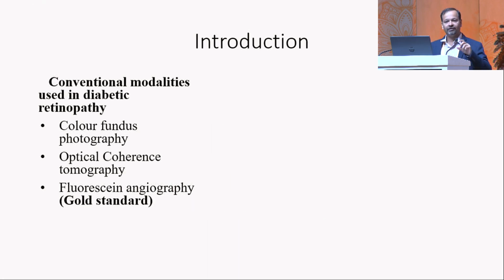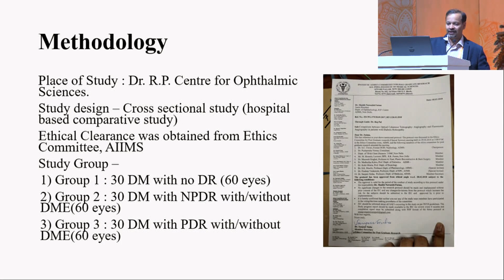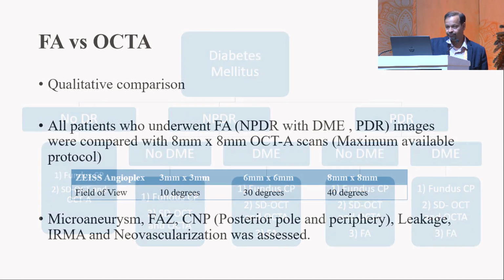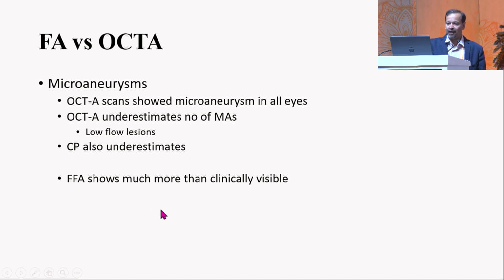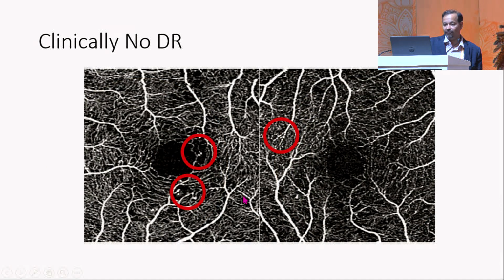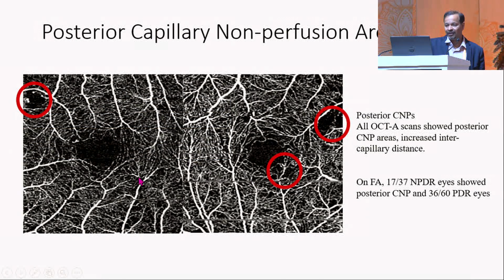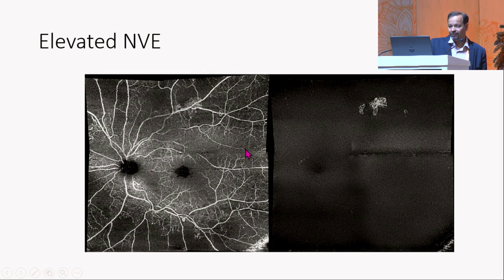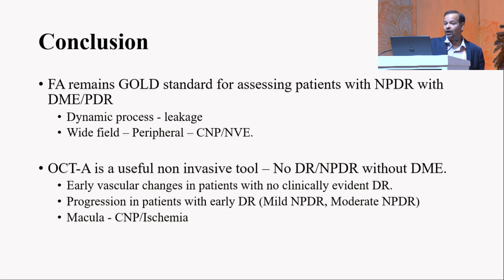AIOS2025 IC328 T Dr Vinod KUMAR Clinical Insights of OCT A in Diabetic Retinopathy and Retinal Vascu